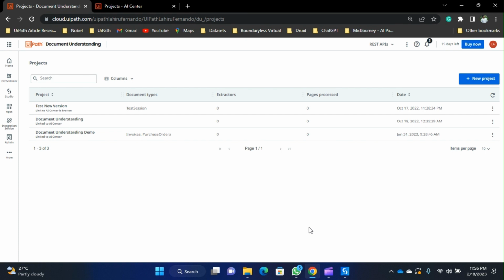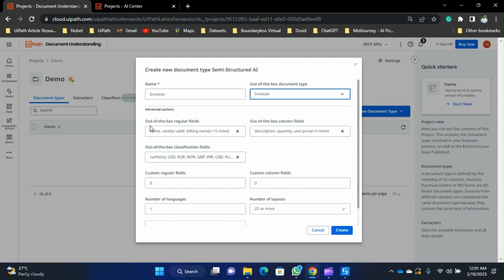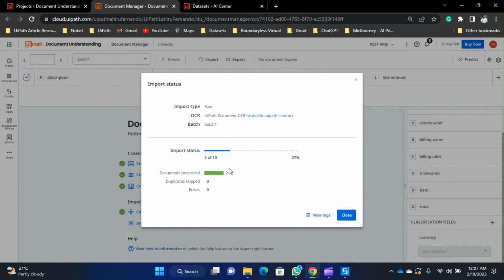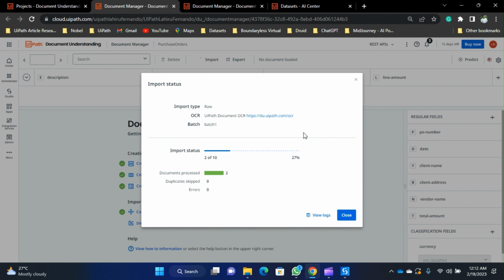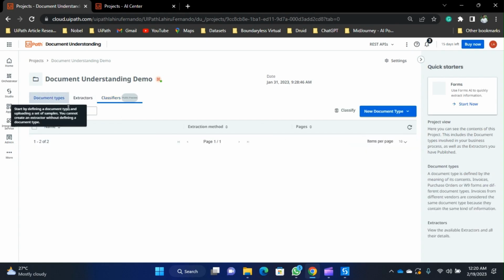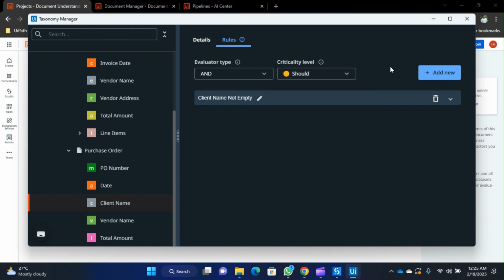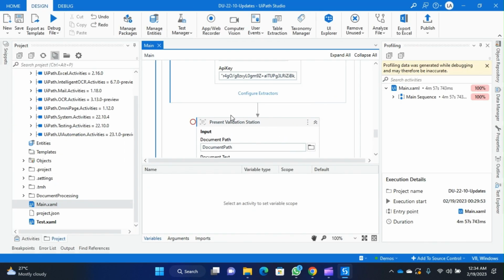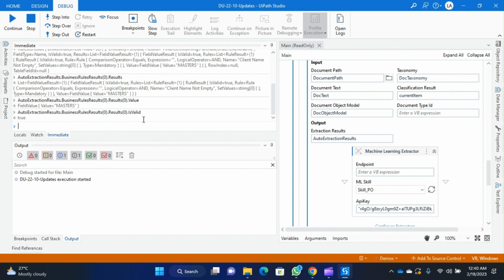One Click Classification and Field-Level Extraction Validation | UiPath Document Understanding | RPA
UiPath provides several methods to classify documents. One of those is the Machine Learning Classifier. ML Classification has now become more user-friendly with the One Click Classification feature.

One Click Classification provides a faster training experience to train ML models to classify any document type. The same approach can be extended to train the extractors using the same classification dataset.

This video covers the following topics:
0:00 - Introduction
00:43 - One Click Classification Feature to Training Classifiers
21:00 - Using the Same Dataset to Train Extractors
25:00 - Field-level Business Rule Validation Through Taxonomy Manager